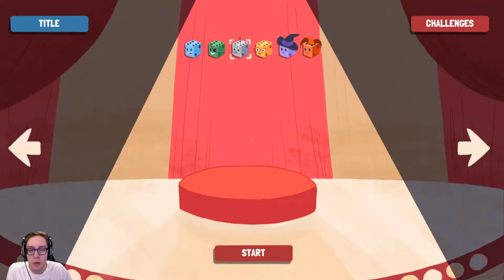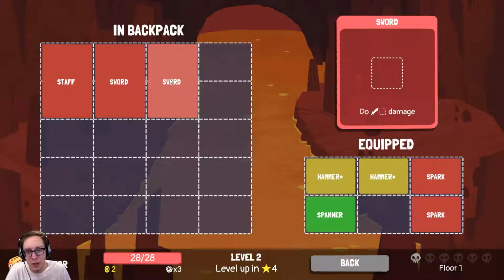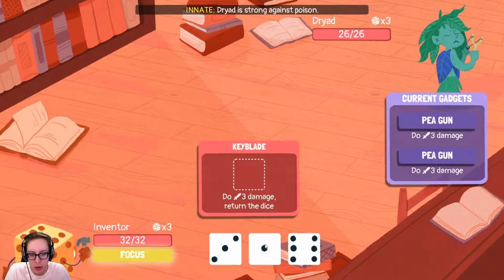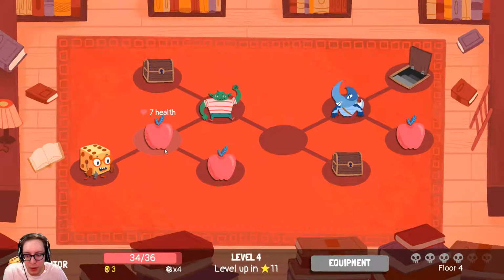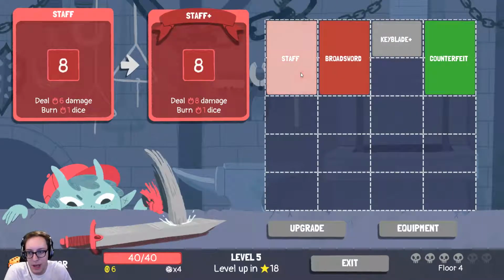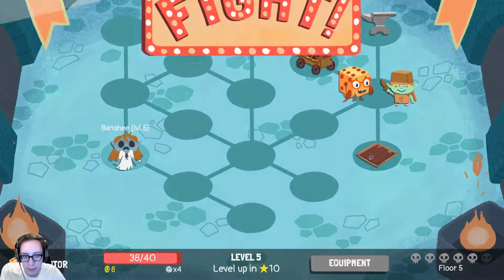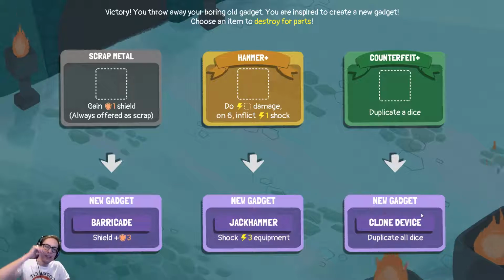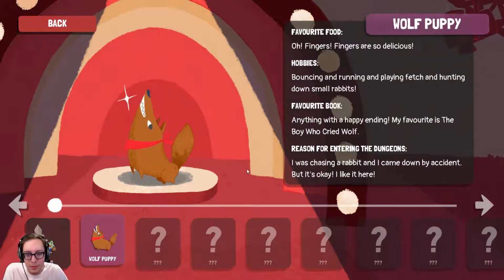Inventing Some Good RNG | Dicey Dungeons Ep 4 | BeetleG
Hello everybody! Today I'm playing Dicey Dungeons! I hadn't heard about it till the day it was released and it rocked out immediately! This roguelike, dice based game has amazing visuals and a pumping soundtrack. Easily takes my vote for one of the best indie games of 2019.

About Dicey Dungeons:
Become a giant walking dice and battle to the end of an ever-changing dungeon! Can you escape the cruel whims of Lady Luck?

In this new fast-paced deckbuilding roguelike from Terry Cavanagh (Super Hexagon, VVVVVV), Chipzel, and Marlowe Dobbe, you'll fight monsters, find better loot, and level up your heroes as you work together to take down the Goddess of Fortune, Lady Luck herself. Balance your carefully planned strategies against the unknown of a dice roll.

Let me know what you think about the series! I'm excited to bring you all some quality indie game content!

I stream on twitch! Come find me here for BeetleG TV,